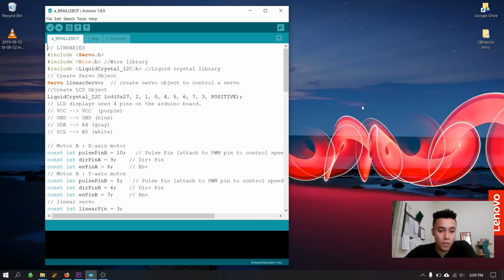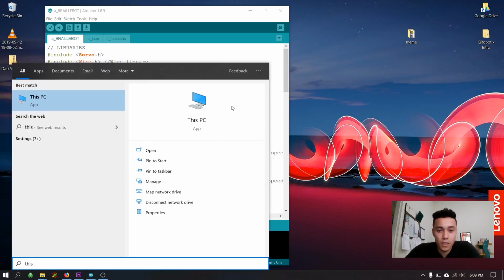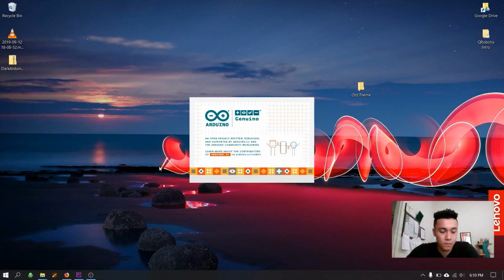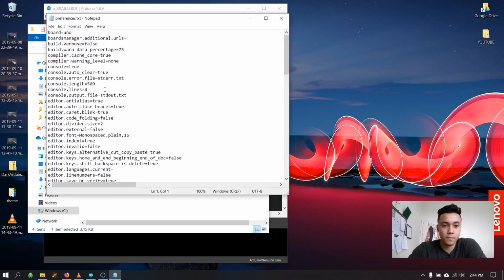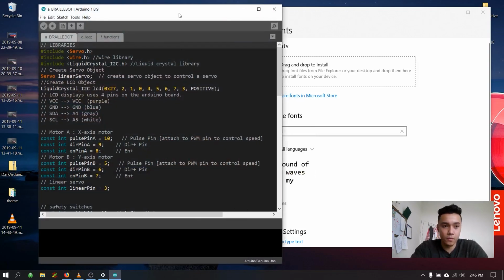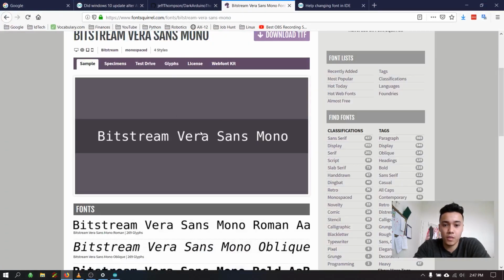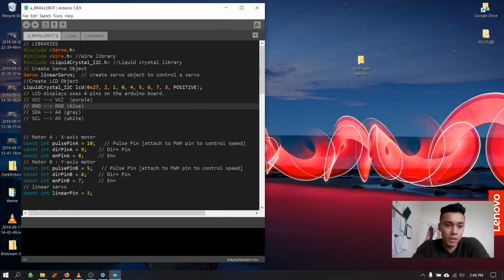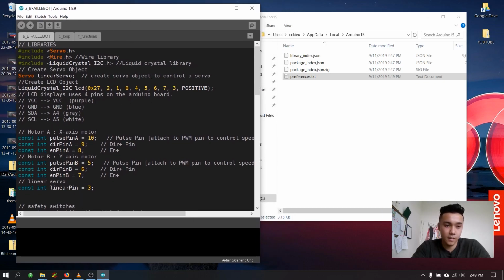Arduino Tutorial | Customize Your Arduino IDE with Dark Theme + Custom Fonts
Hello Engineers! In this video, I show you how to enhance your Arduino experience by adding a dark theme and installing custom fonts.

☑️ About QRbx
My name is Aary Kieu and I have a B.S in Electrical Engineering. I enjoy working with robotics and will be showcasing some of my projects here. I will also be posting engineering-related tutorials (ones I wished were available when I was starting out in Robotics).